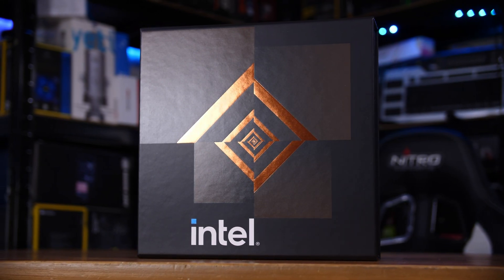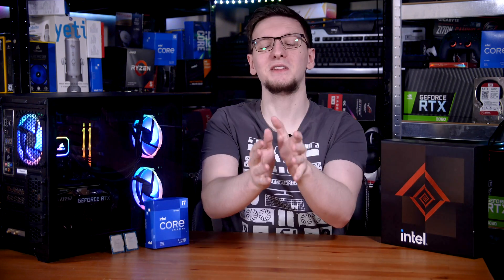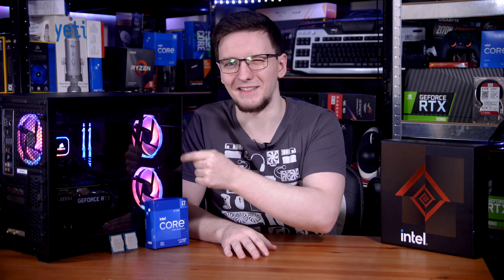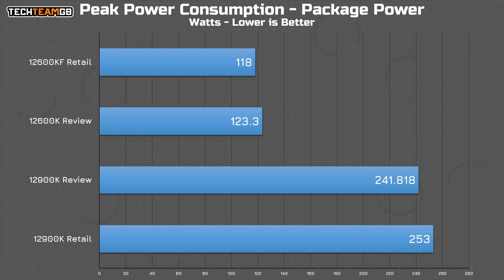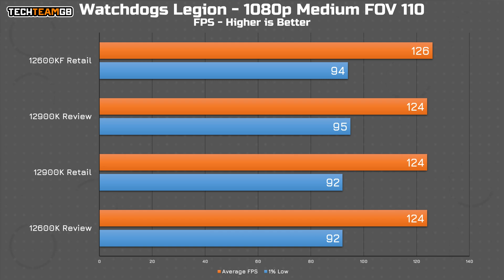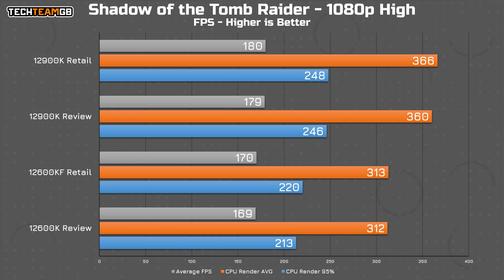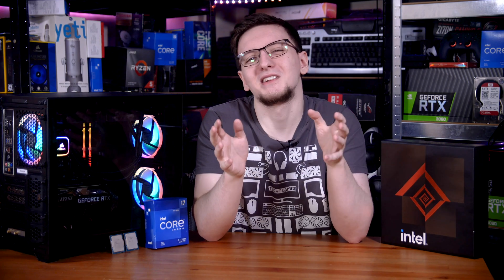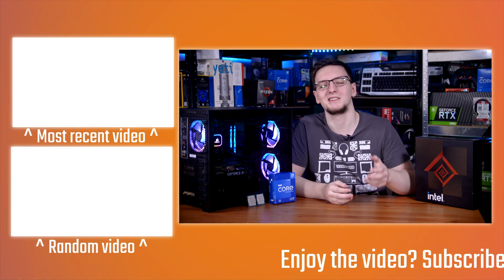DID INTEL SEND REVIEWERS GOLDEN CPUS? Retail vs Review Samples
Products provided by Cyberpower, Intel
When Intel's Alder Lake CPUs launched, I had a number of comments suggesting the review samples us "tech media" were sent were "Golden Samples", but is it true? Well, Cyberpower sent me an entire system AND retail versions of both the i5 and i9, so let's test them and find out!